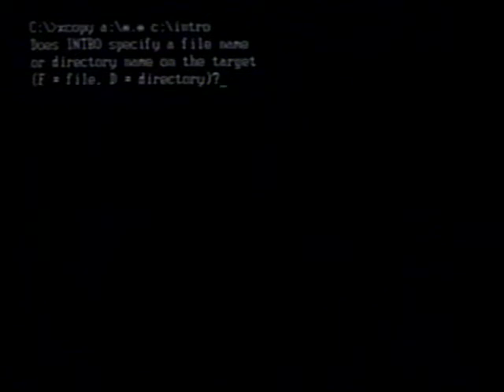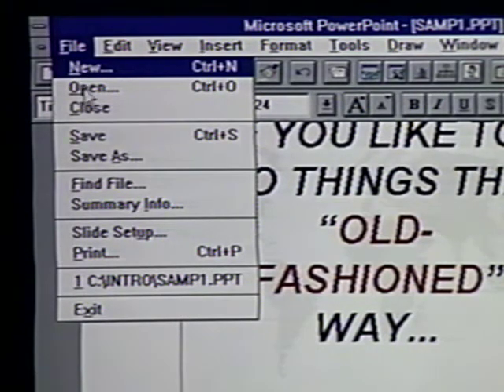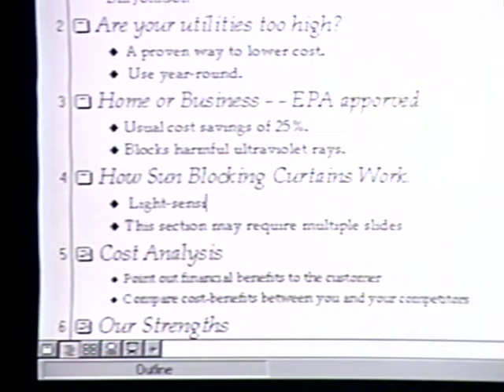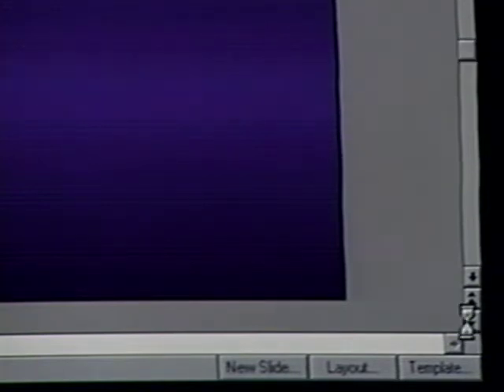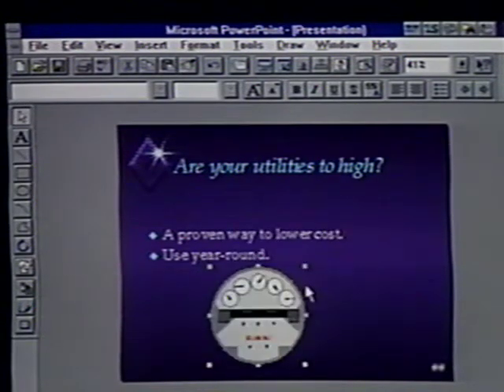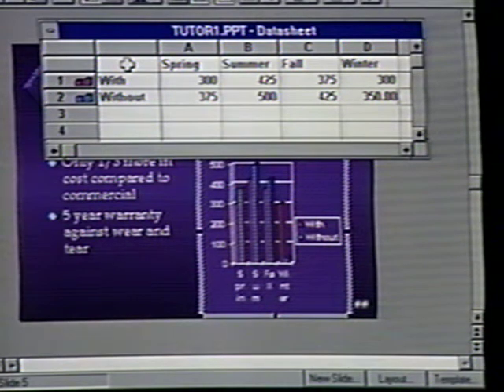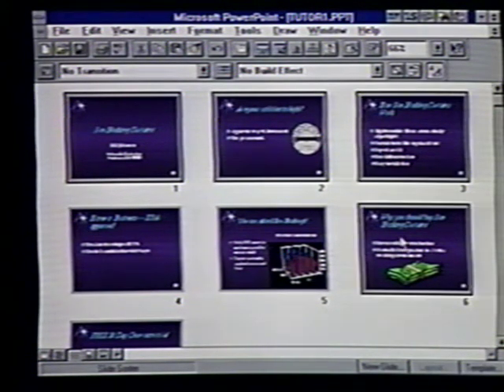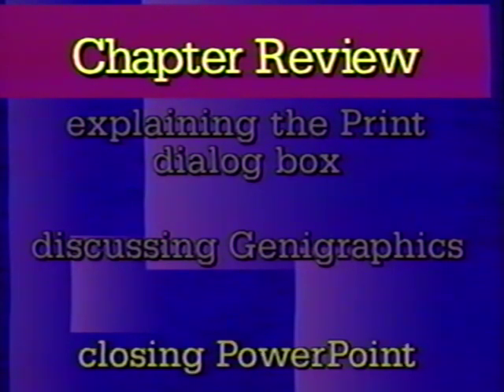Teach Yourself Powerpoint 4.0 - ViaGrafix VHS Training Capture